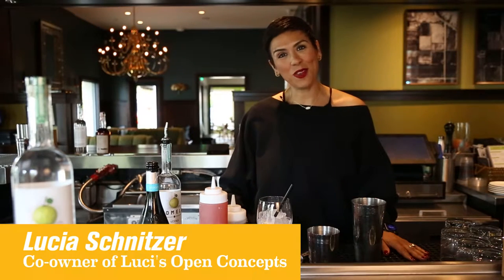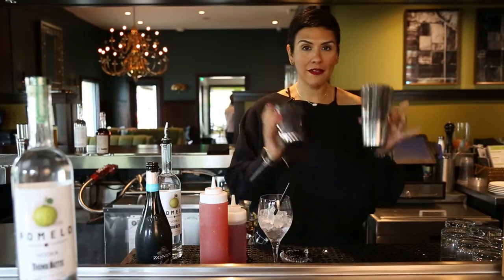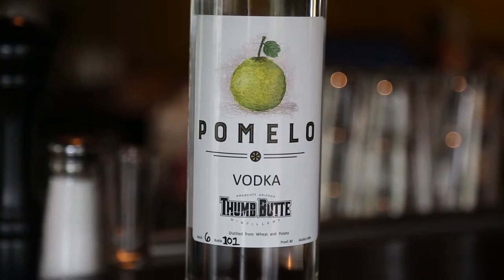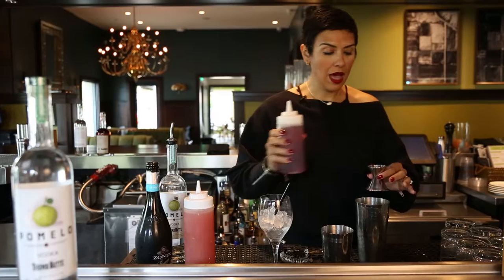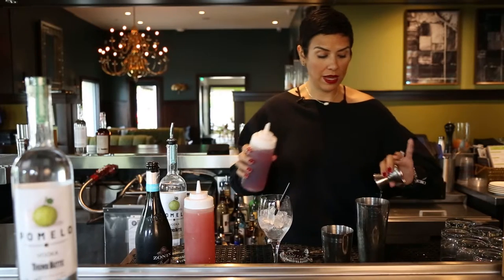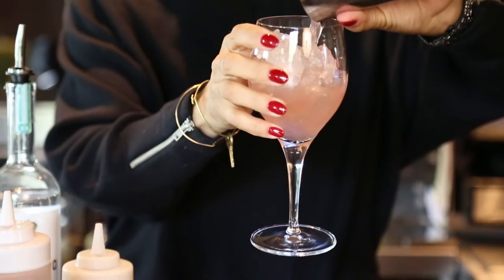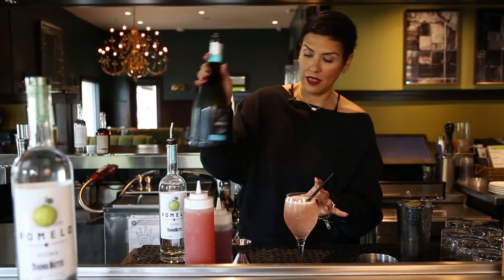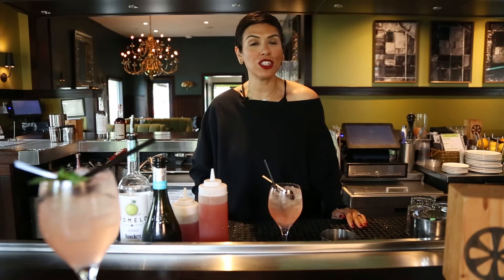Shake Up a Citrus Cocktail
The perfect pairing for our latest Five Cs story The Giving Tree a citrusy sipper celebrating spring’s fruit harvest. Lucia of Luci’s at the Orchard shows us how to turn Arizona’s bounty into a refreshing libation.